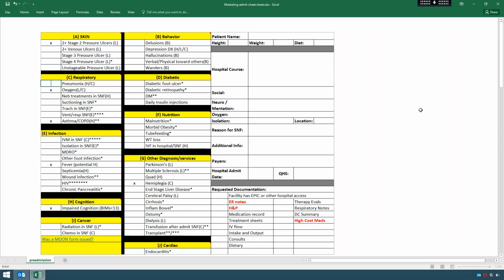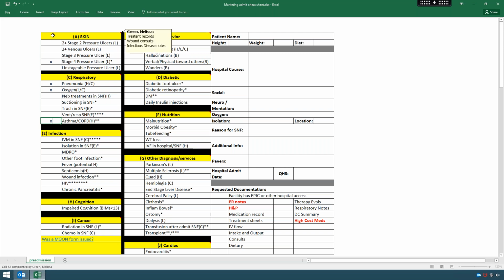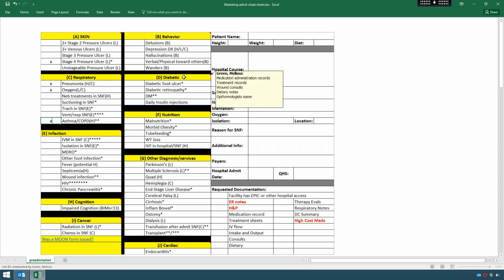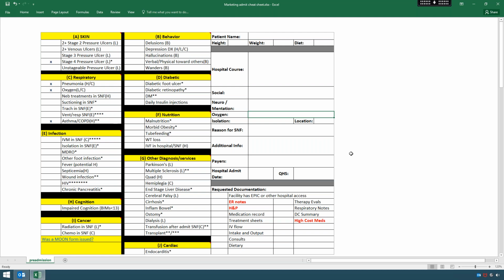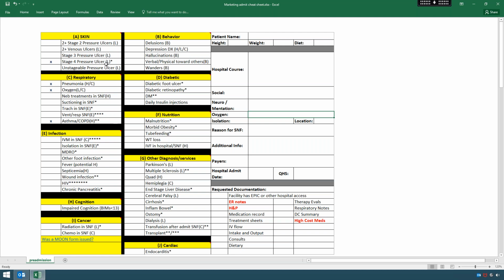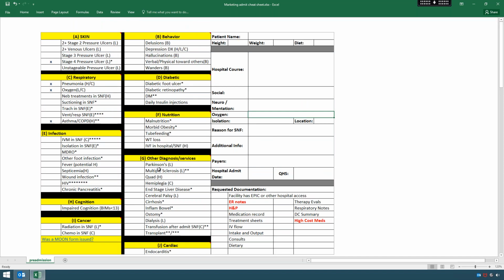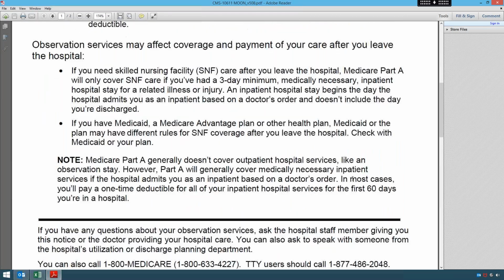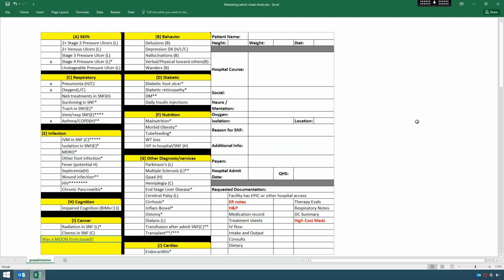Admission Marketing PDPM cheat sheet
An educational resource and tool to assist with the identification of PDPM drivers prior to and following admission.